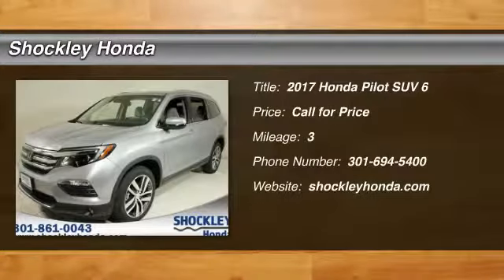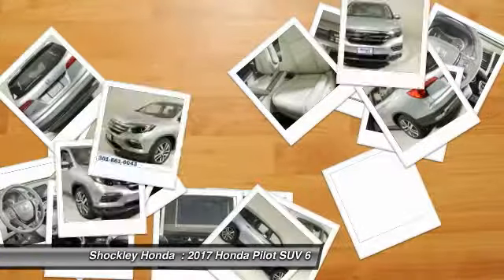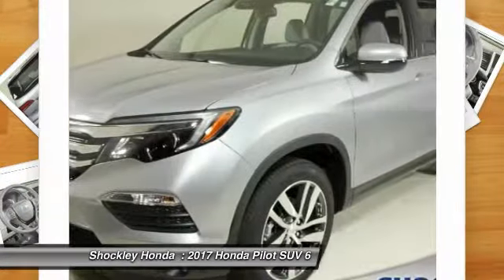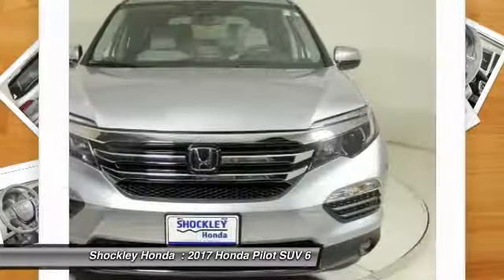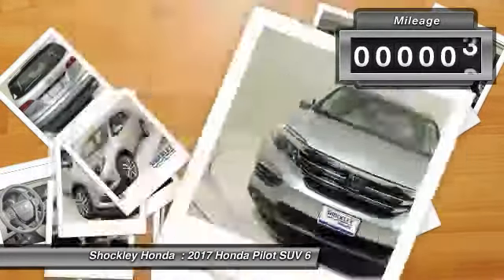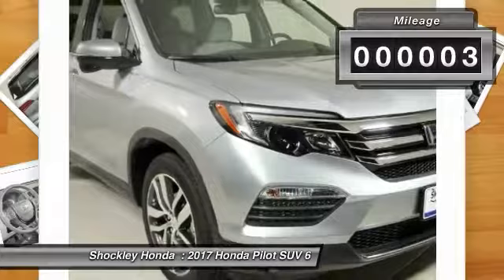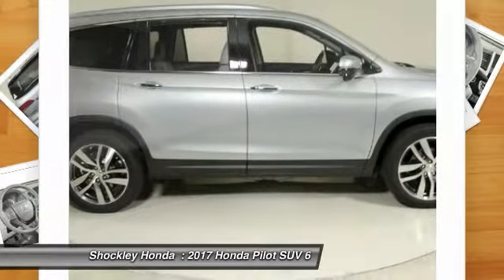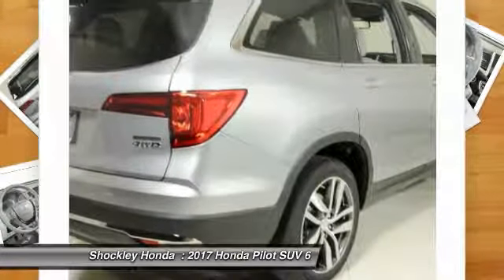2017 Honda Pilot Frederick MD 39029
2017 Honda Pilot Touring AWD

Shockley Honda
7400 Shockley Drive

Pick up this Silver 2017 Honda Pilot, available today at Shockley Honda . This could be the one you've been searching for.